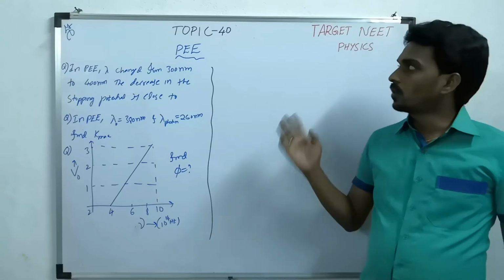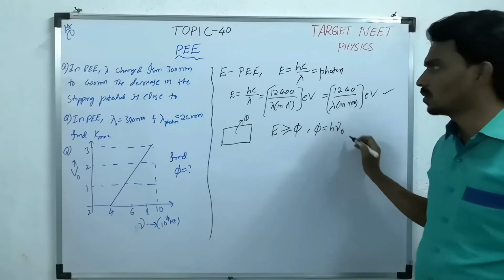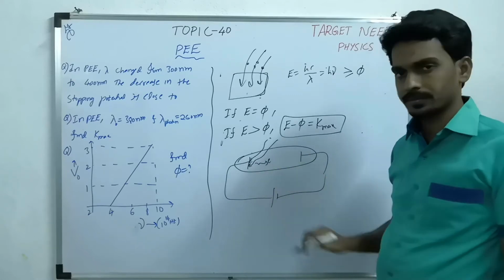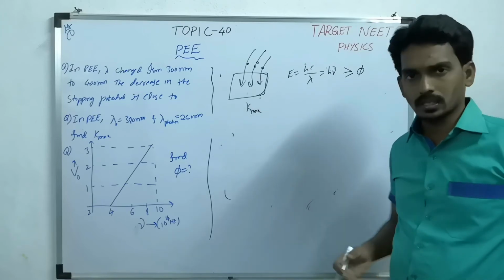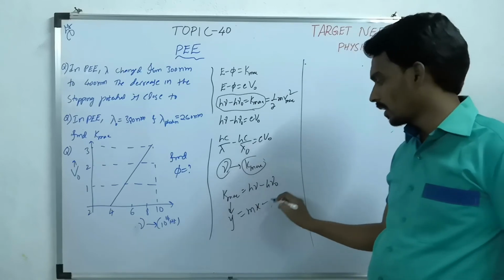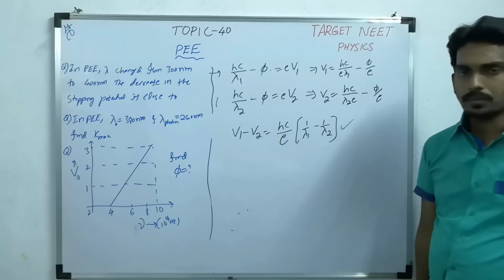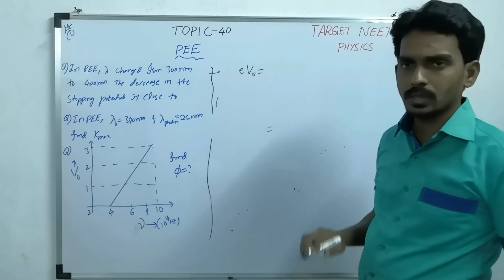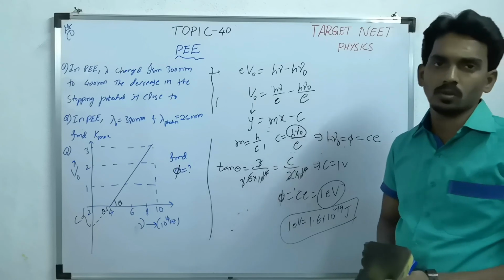LECTURE -40 -PEE BY SK SIR